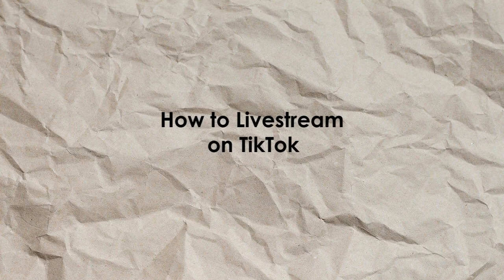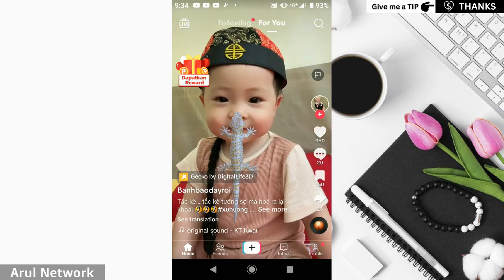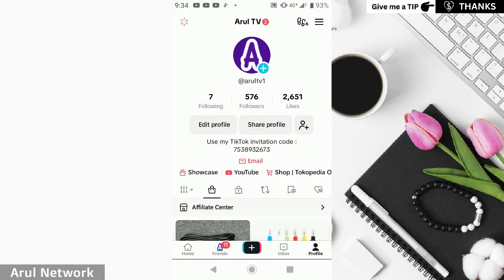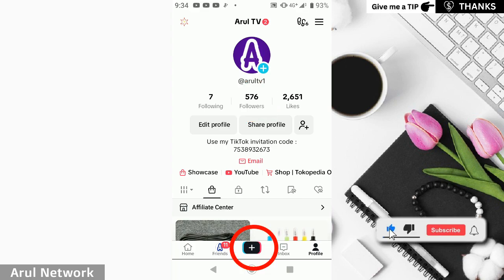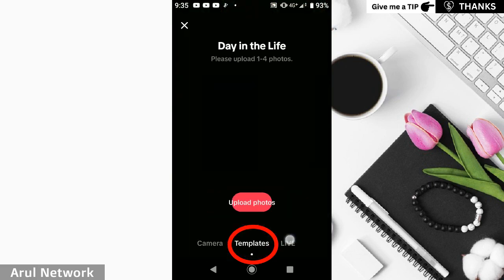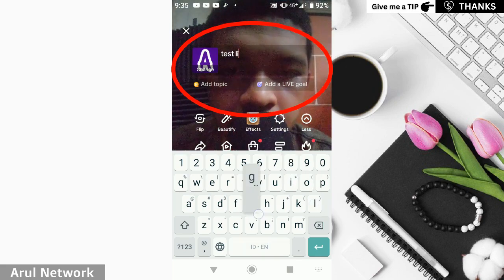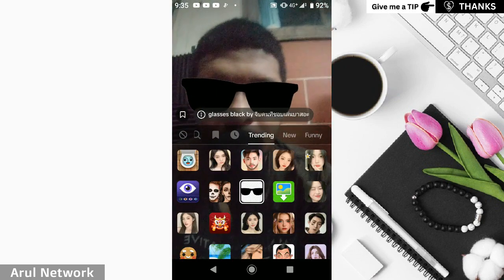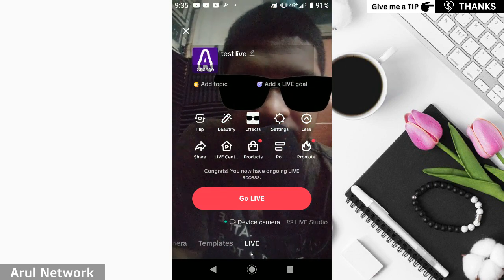How to LIVESTREAM on TikTok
In this video I will show you the tutorial on how to live stream on TikTok. Just watch this video till the end...